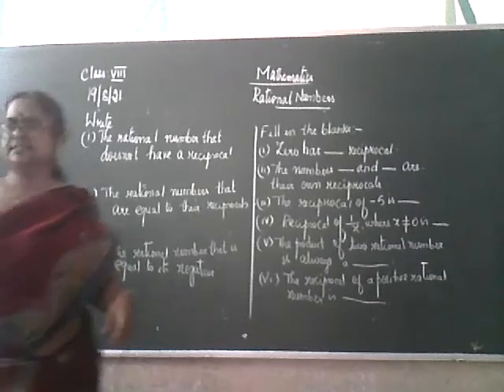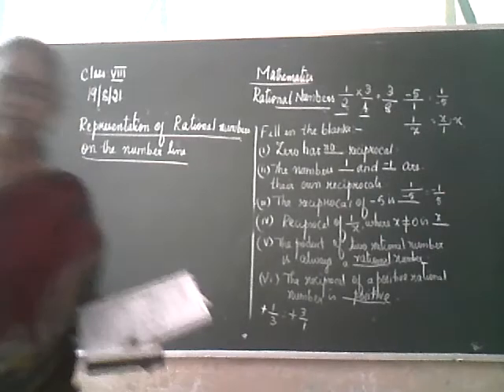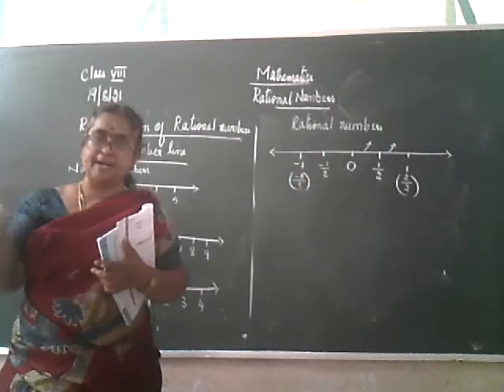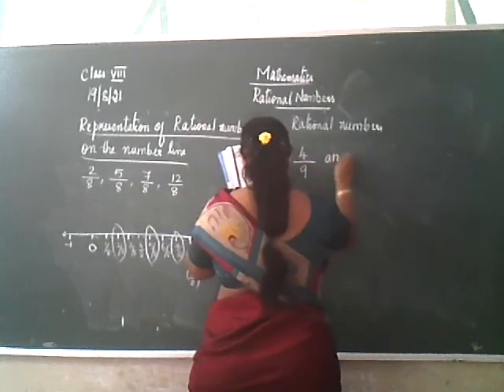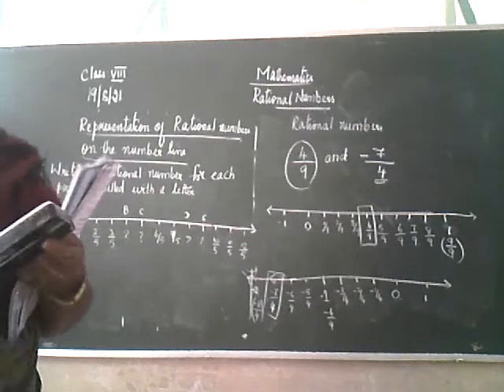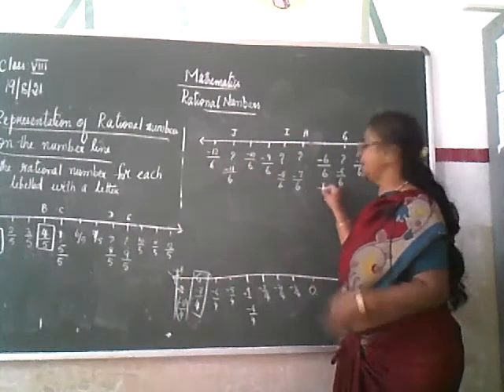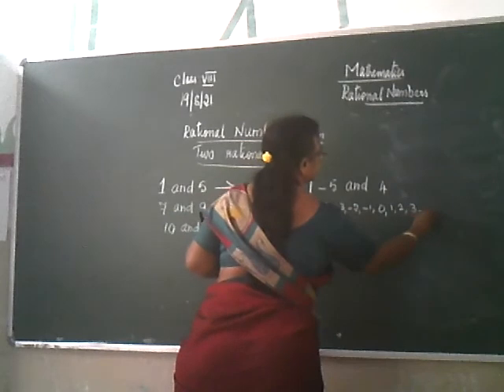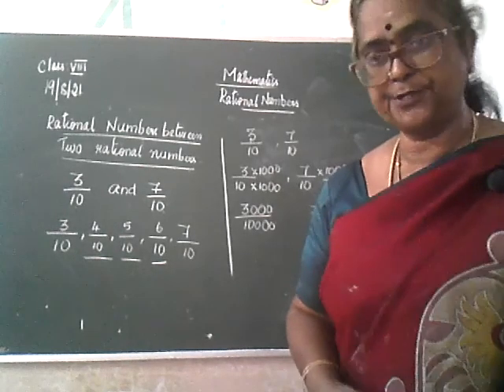8th Maths August 19th